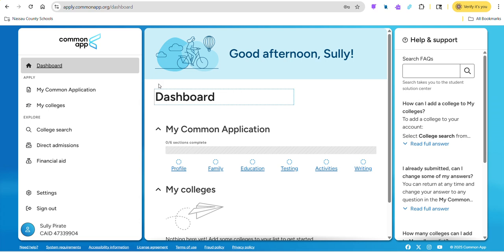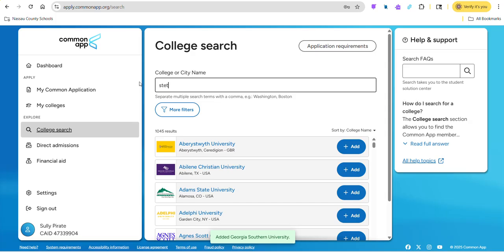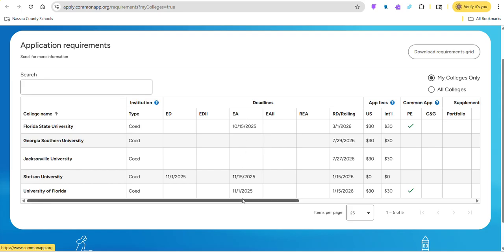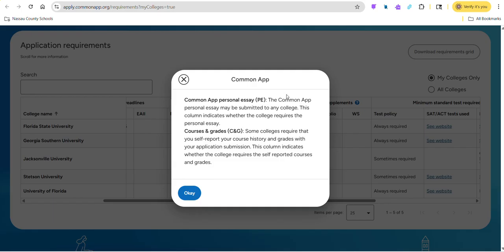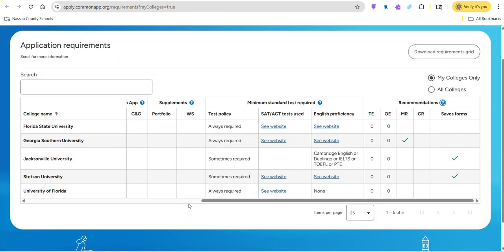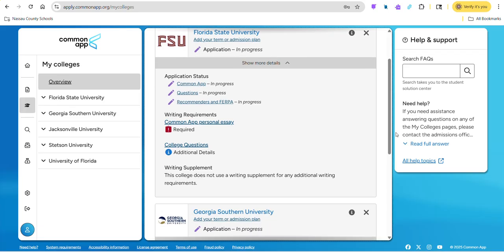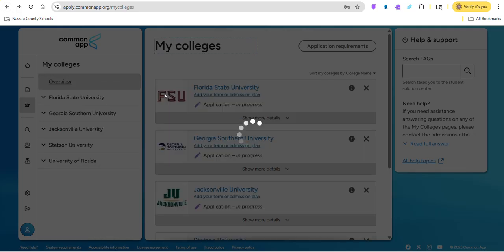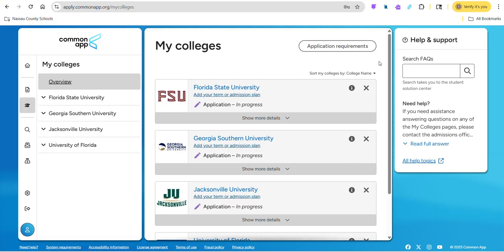Common App Video 5 Adding Colleges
This video tells you how to add colleges to your Common App